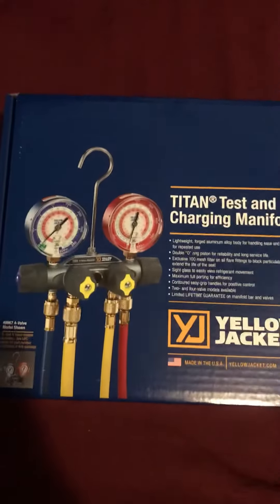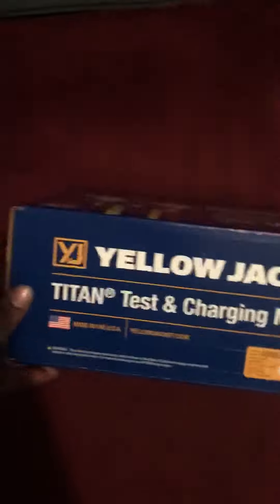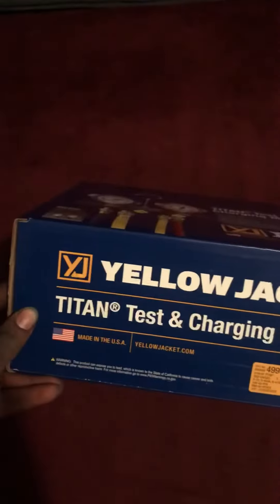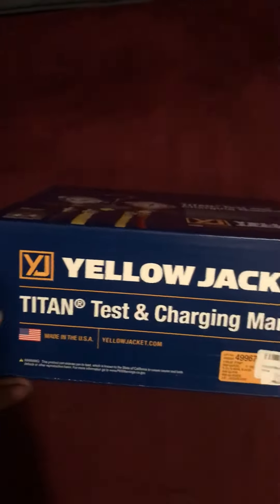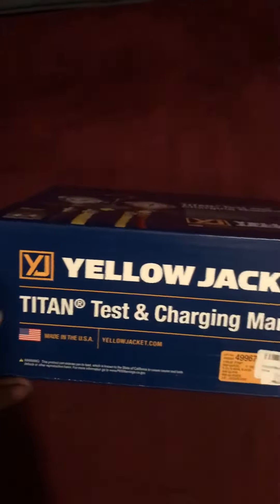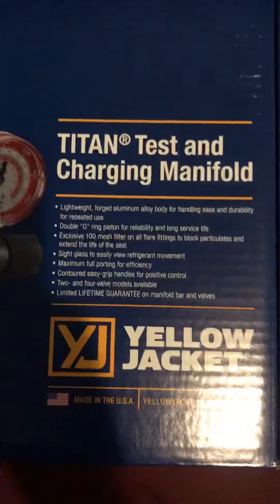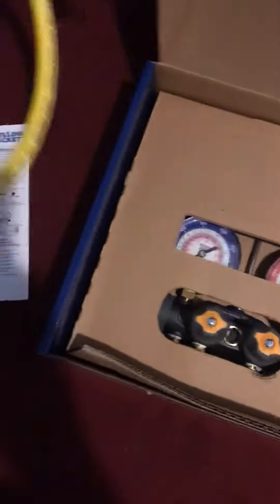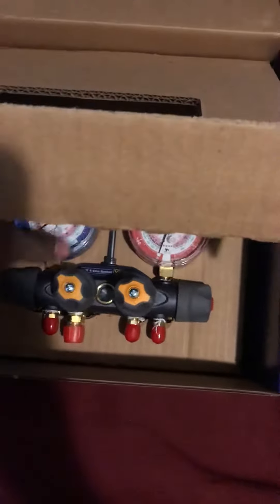Yellow jacket gauges 4port unboxing n whatever